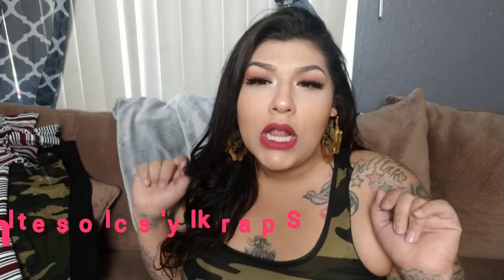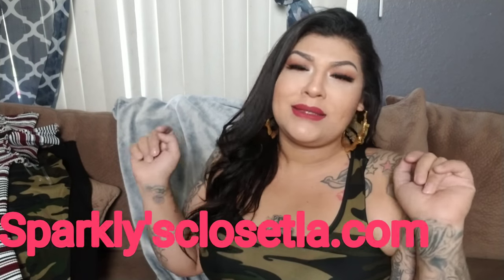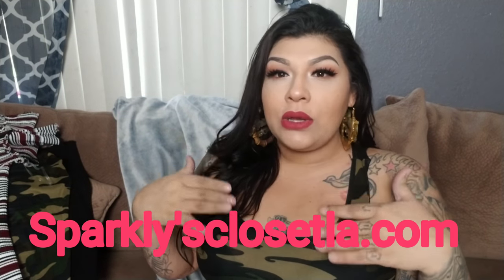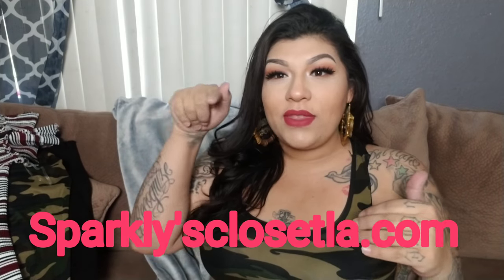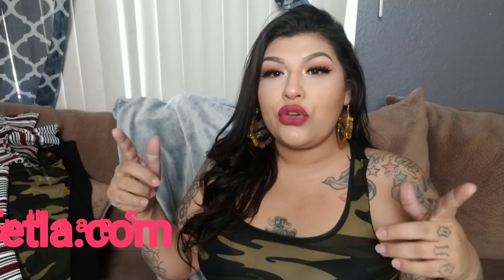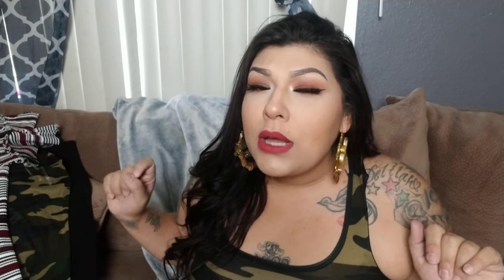fun trendy try on haul plus size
heyy yall hope yall love this vid
here is the link to were you can find these clothes im wear a size large and XL large

wanna send me something send it here